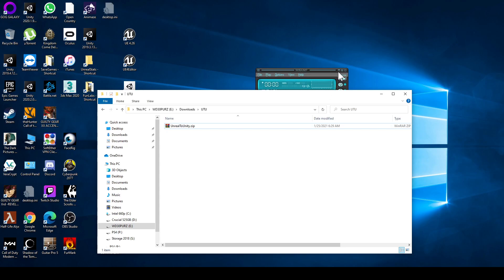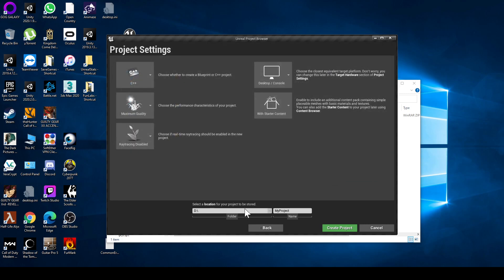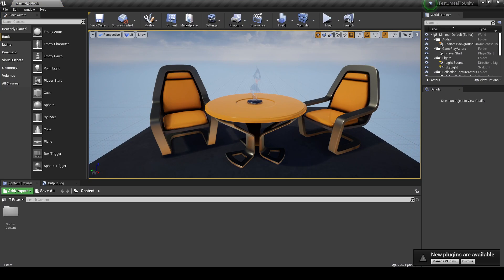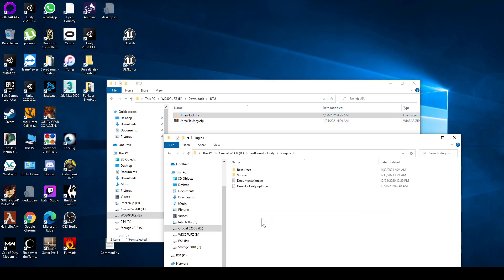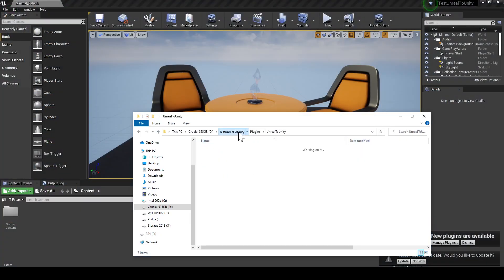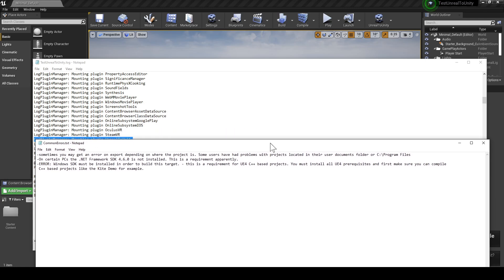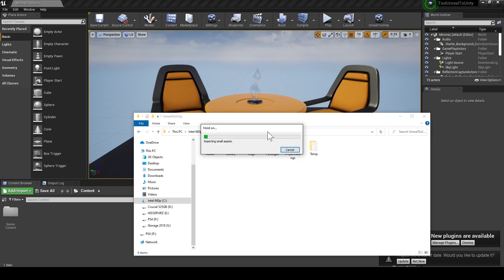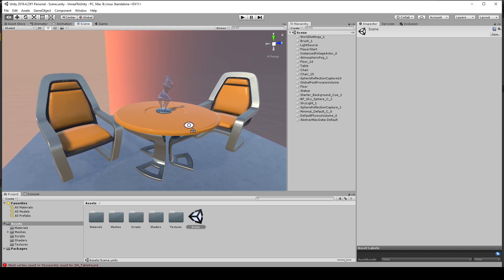Unreal to Unity Exporter Tutorial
This video will show you how to setup the UnrealToUnity plugin for Unreal 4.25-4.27 (UE5.0-5.4 is also supported) and export to Unity 2019.4 or higher.

The UnrealToUnity  plugin will export an Unreal level to unity. This includes static meshes, LODs, collision shapes, materials, shaders, textures, lights, decals, skinned meshes, animations, and the level design of the scene. URP and HDRP are also supported.

If it's hard to understand my voice you can check the CC options, I made sure the subtitles match what I'm saying.

Or maybe you're looking for an Asset Downgrader for unreal ?

0:00 - Creating a new project in UE4.26
2:25 - Installing the UnrealToUnity plugin
3:30 - Opening project with the plugin installed
5:35 - Exporting the project
6:02 - Opening exported project in Unity